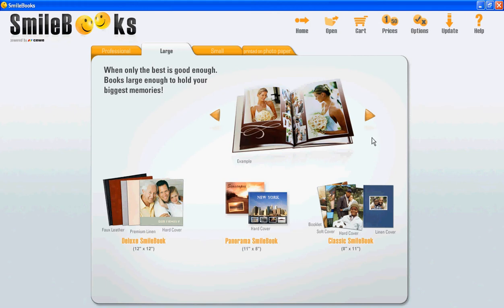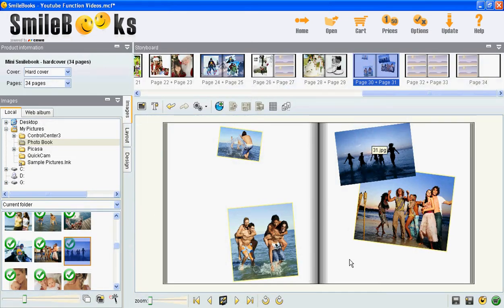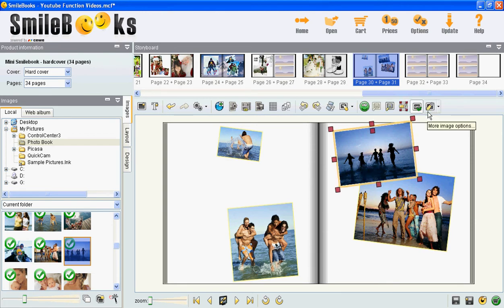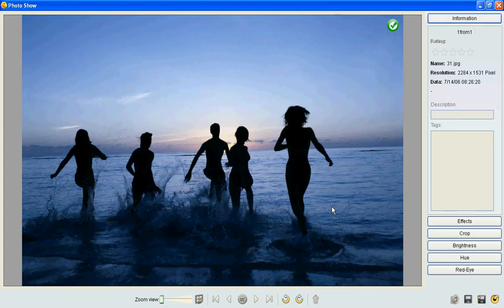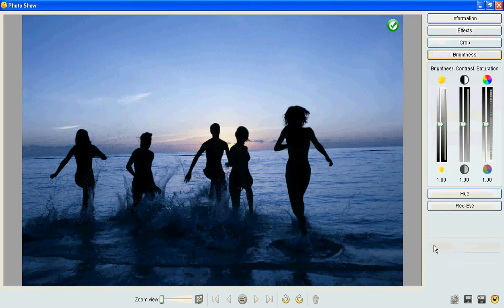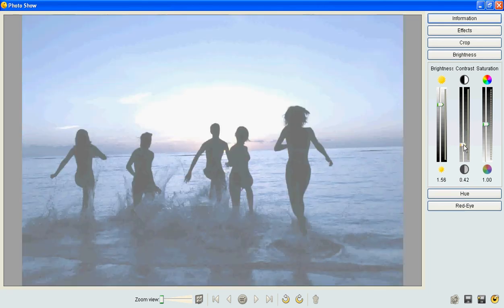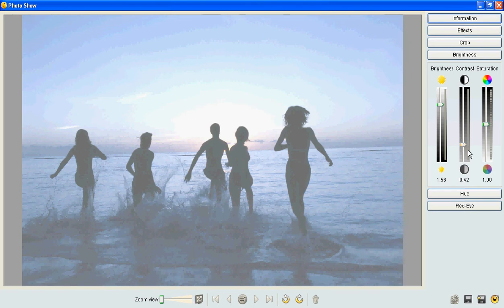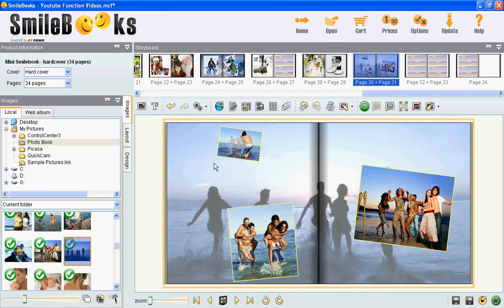How to Fade Background Images - Smilebooks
How to fade background images using Smilebooks.